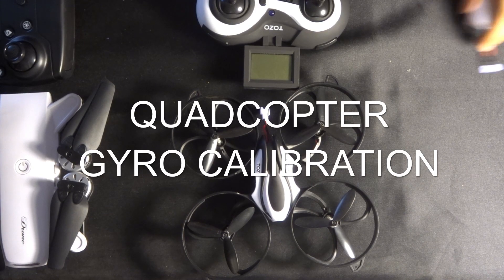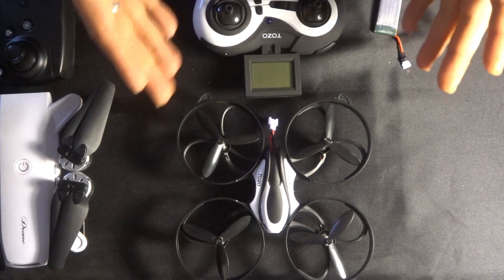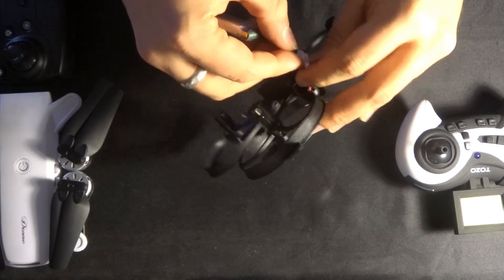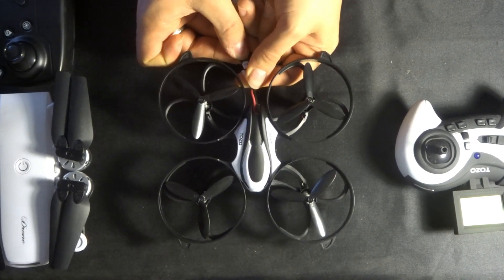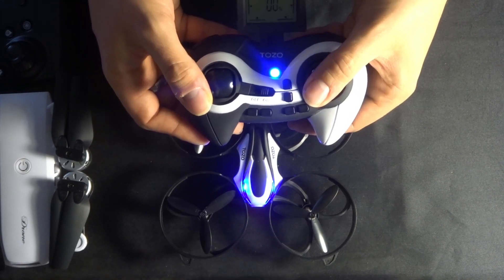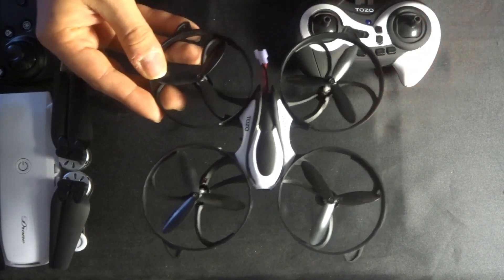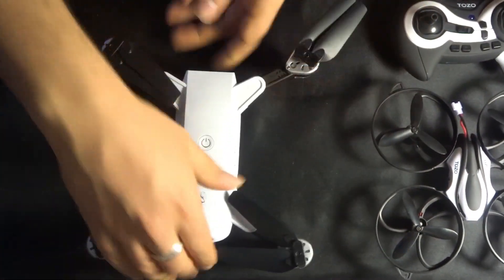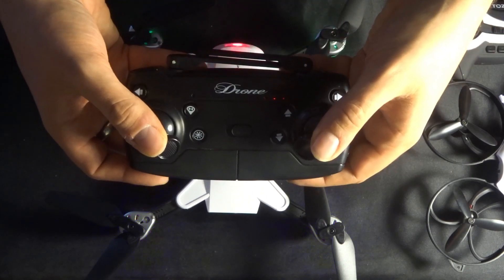Gyro and Drone Calibration Video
Gyro and Drone Calibration Video - Over this Christmas period i have been asked a load of questions relating to calibrating drones and gyros.  So i thought this was best answered via a video as there are different ways to calibrate different quadcopters.  In this video i use toy grade quadcopters as examples, the Tozo Q2020 and the Jingdaytoys JD-20 as both of these copters have a different calibration process.